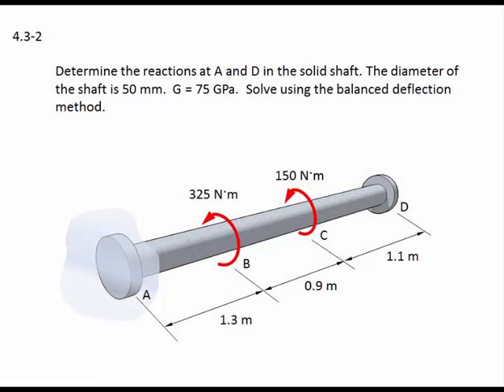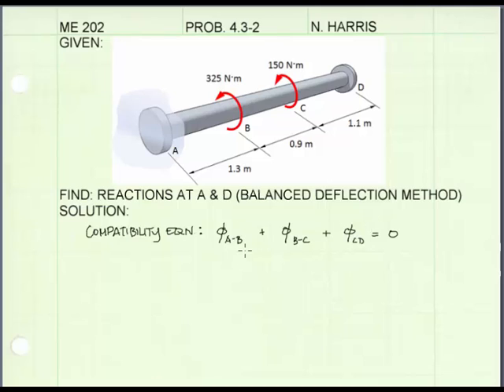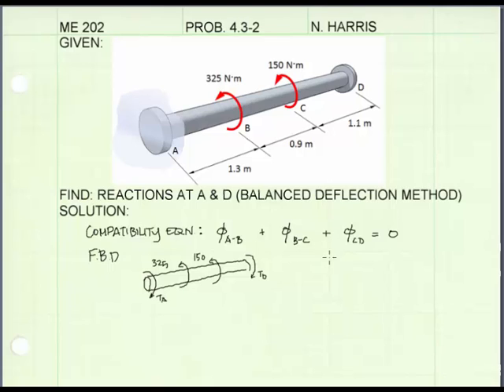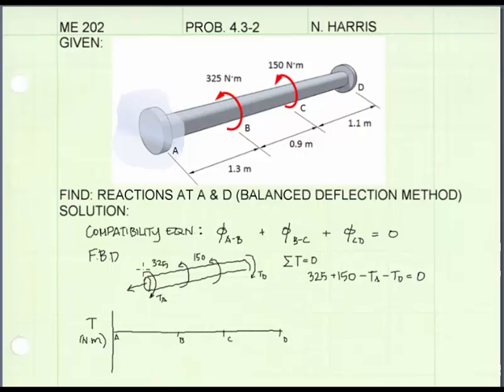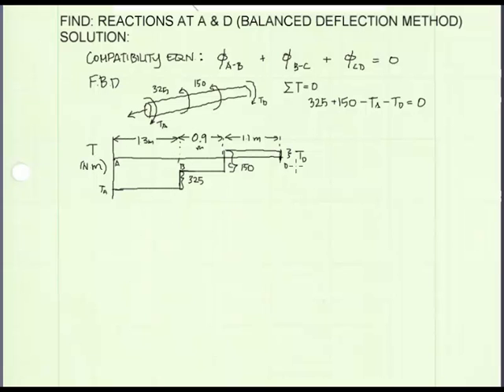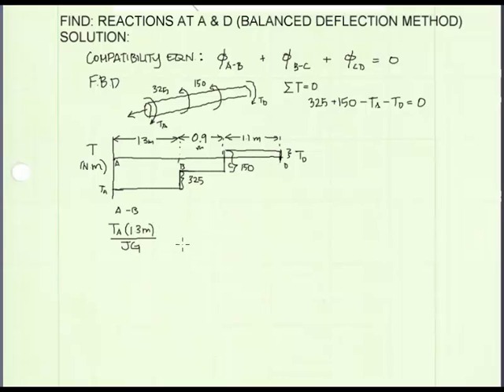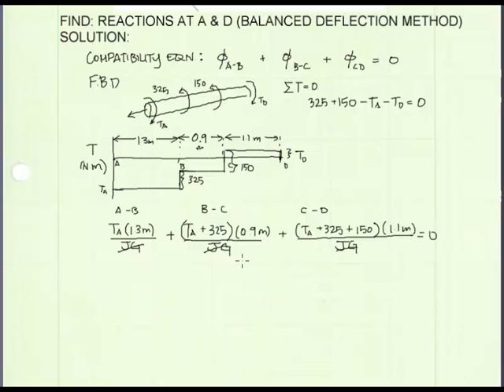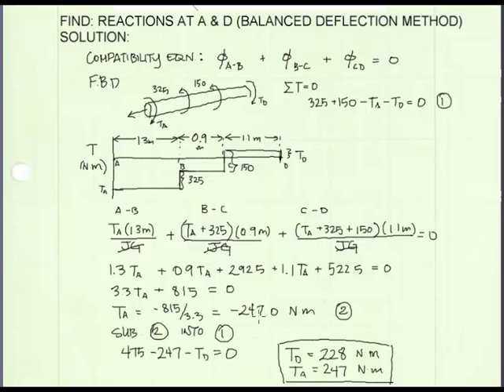04.3-2 Statically indeterminate shaft - EXAMPLE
Example Problem:
Determine the support reactions in the statically indeterminate solid shaft using the balanced deflection method.